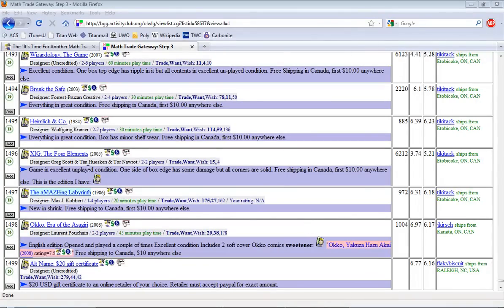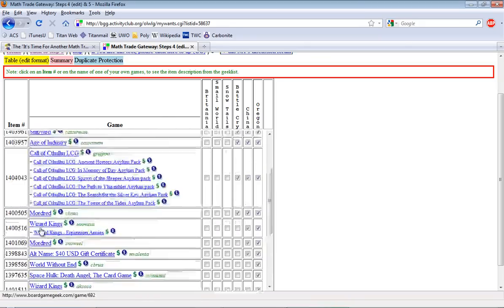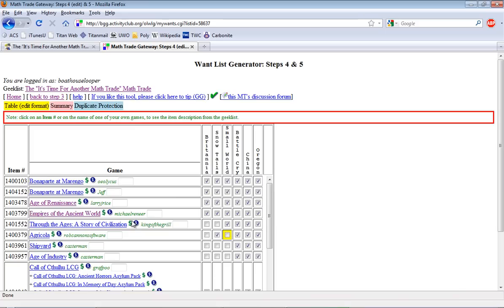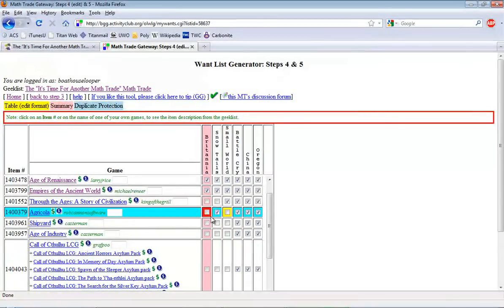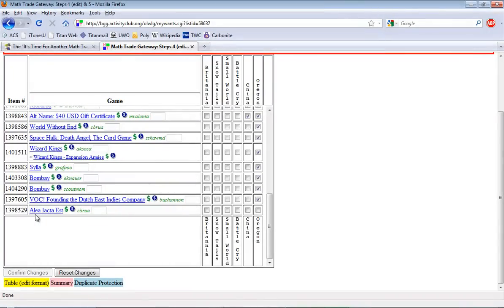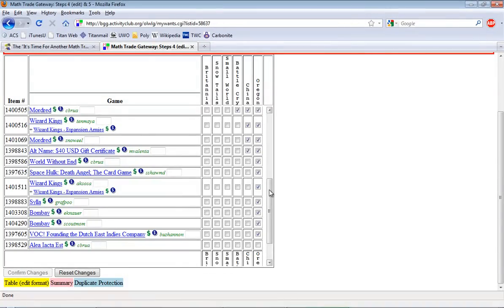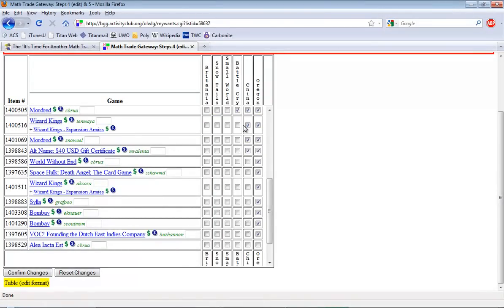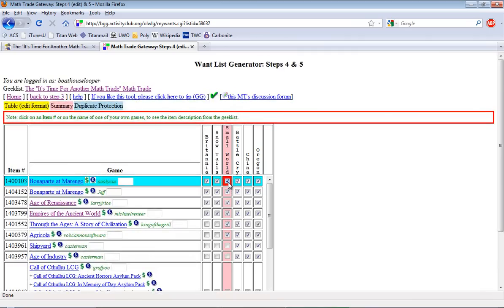Math Trades part 3, editing your want list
More information on the OLWLG